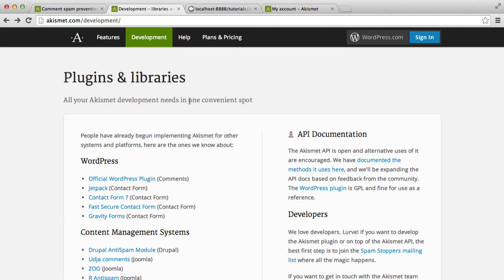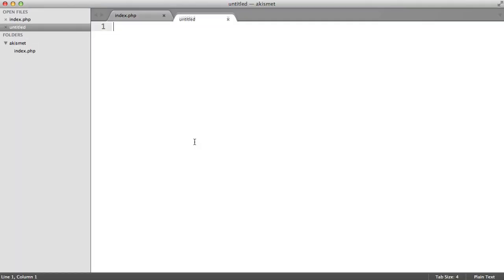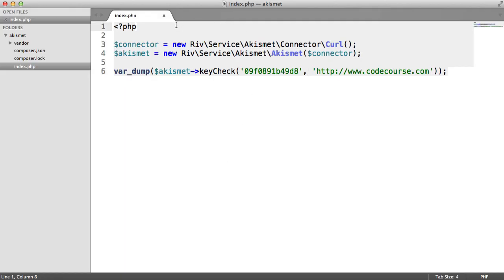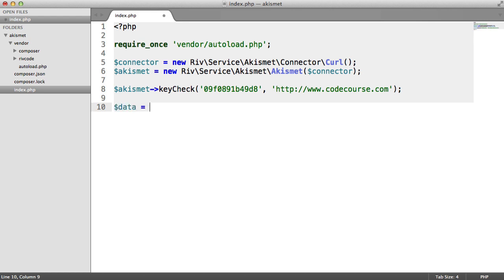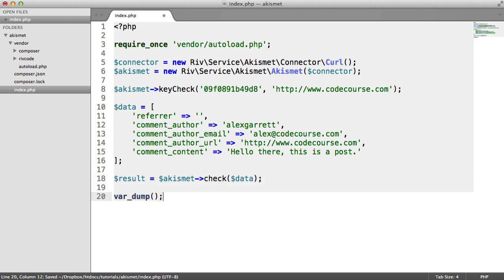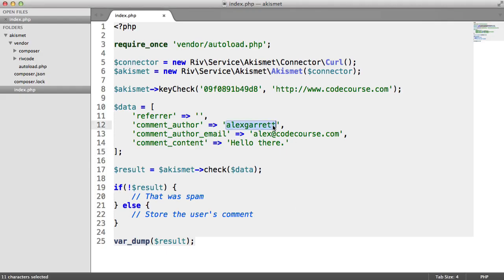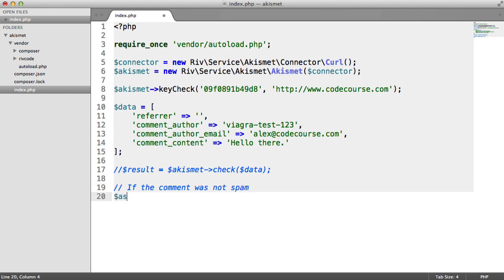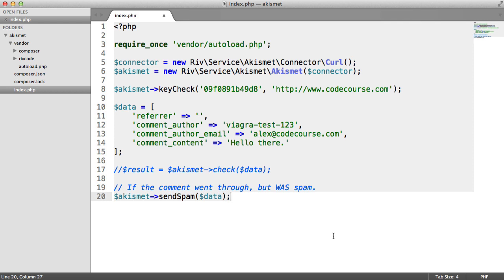Prevent Comment Spam with Akismet